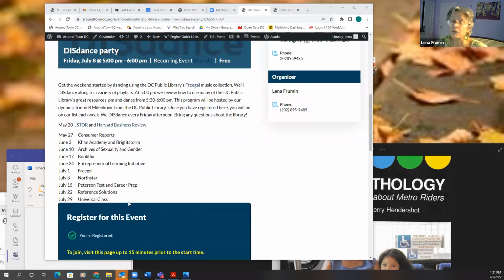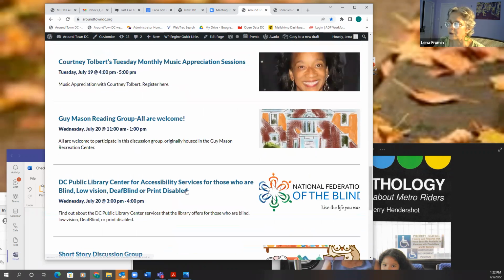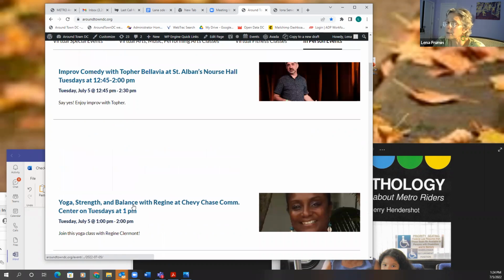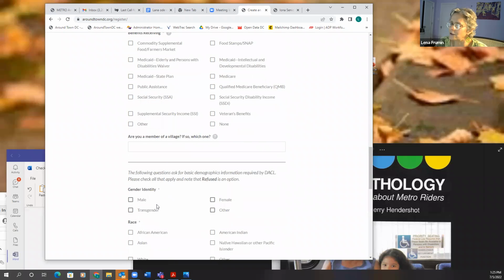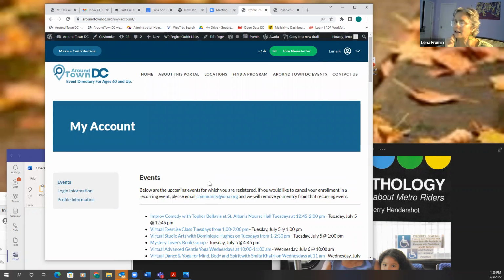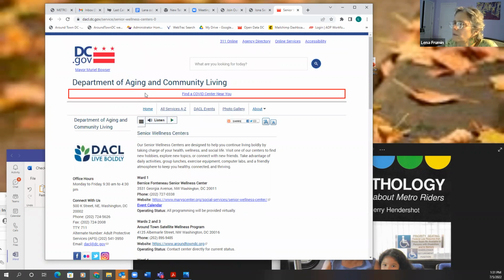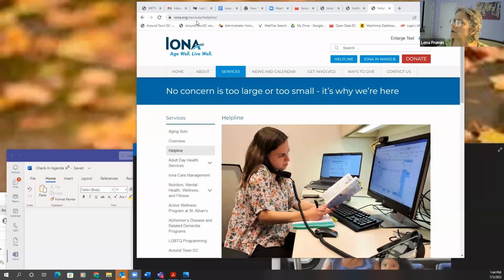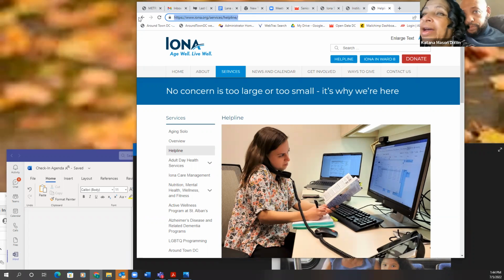FY2022 DC Events for Seniors provided by Lena Frumin (Iona Senior Services) - (7/5/22)